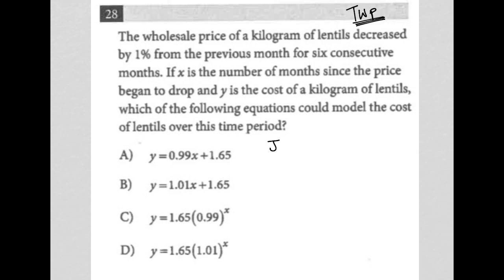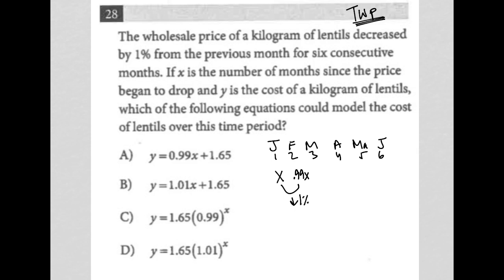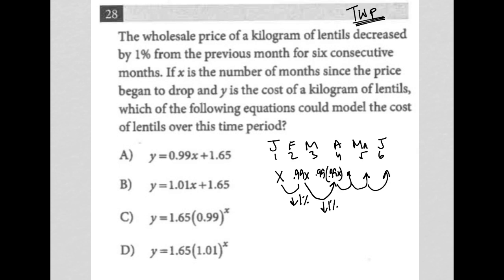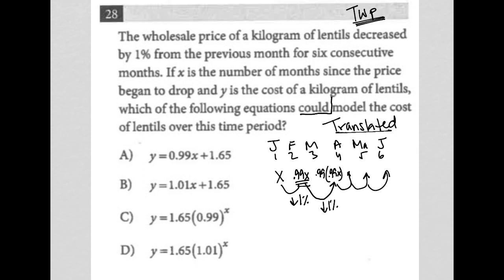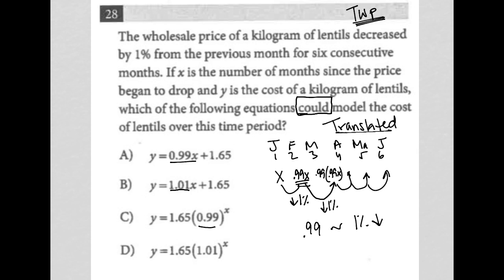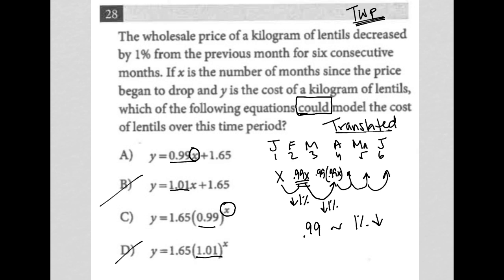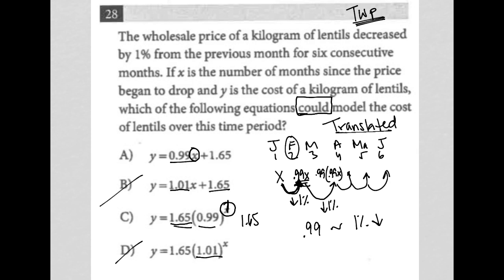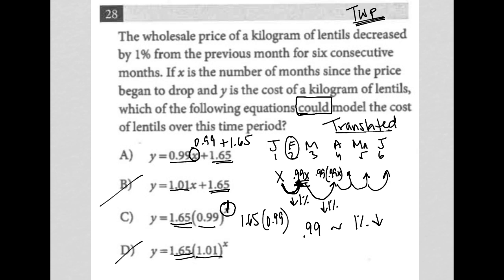The wholesale price of a kilogram of lentils decreased by 1% from the previous month for six.....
Official March 2018 SAT QAS Section 4 Question 28:

The wholesale price of a kilogram of lentils decreased by 1% from the previous month for six consecutive months.  If x is the number of months since the price began to drop and y is the cost of a kilogram of lentils, which of the following equations could model the cost of lentils over this time period?